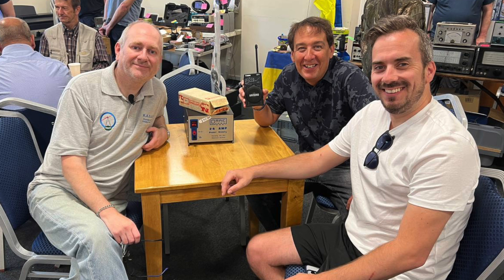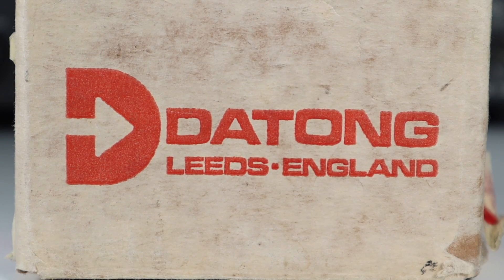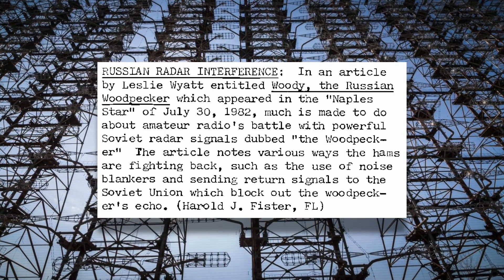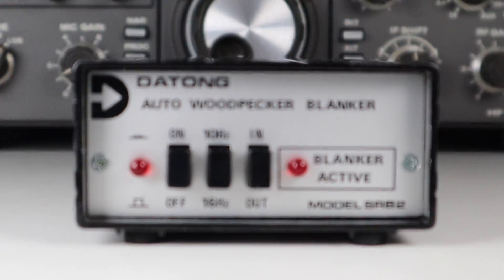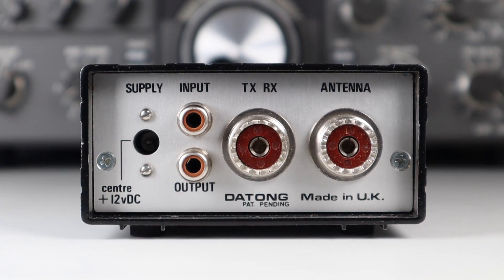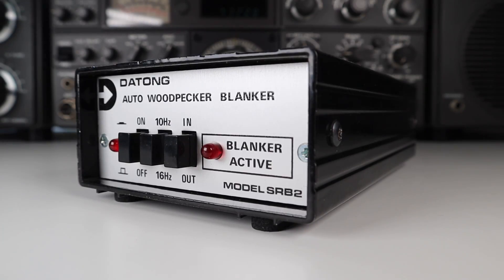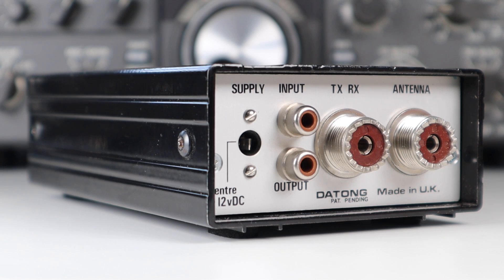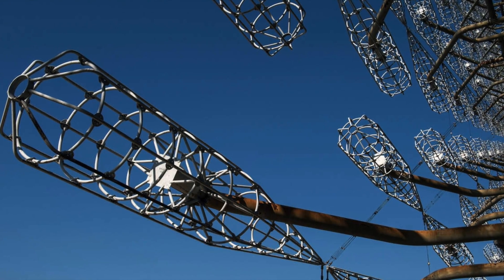This Black Box KILLED The Russian Woodpecker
A look at the Russian Woodpecker blanker by Datong, used to stop interference from the famous over the horizon radar signal on shortwave radio back in the 1980's.